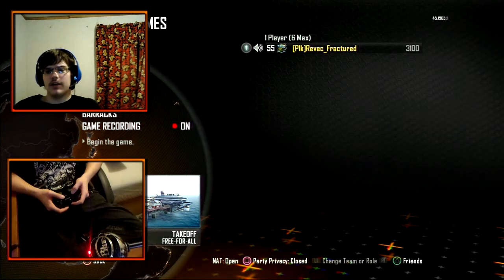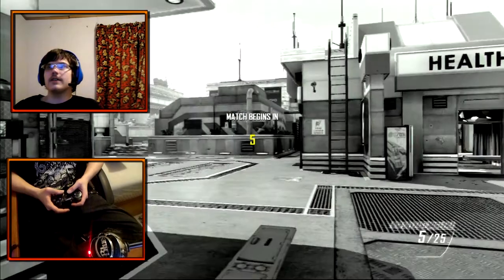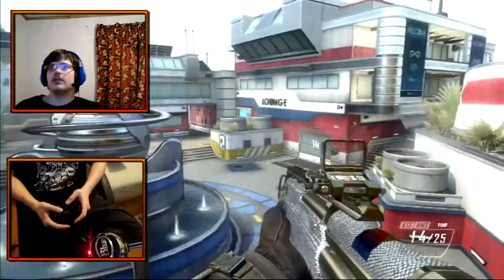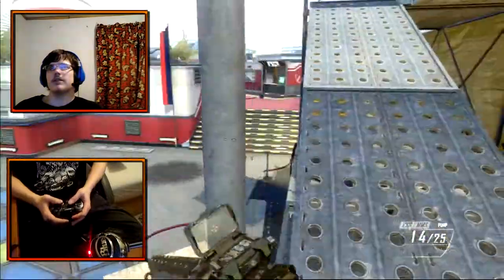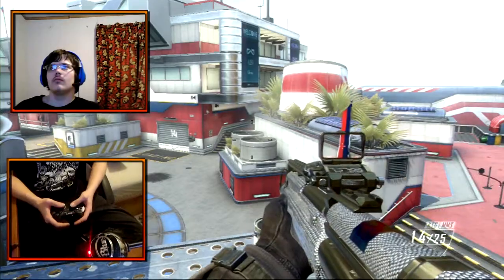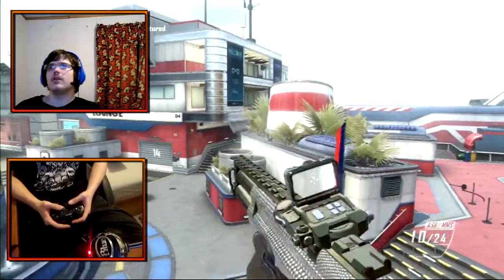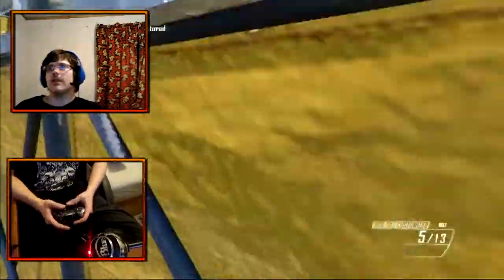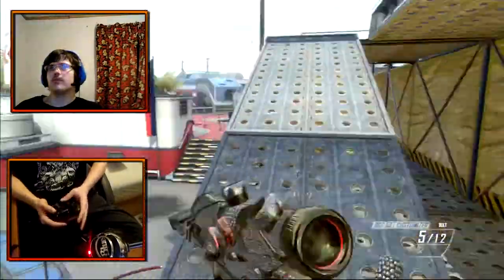Stretch Tutorial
A quick Stretch Tutorial for all of you out there that are looking to improve your trickshots ;) Hope you enjoy.